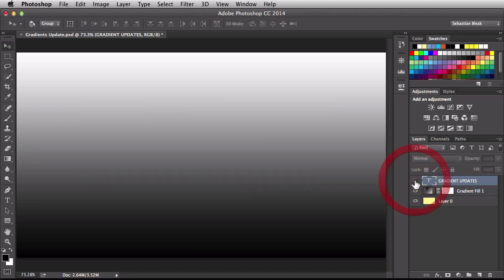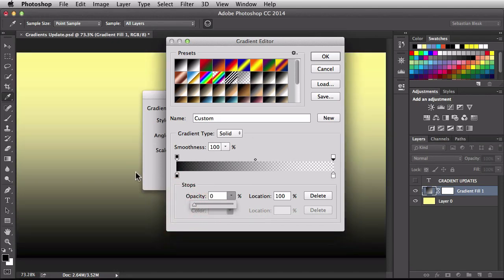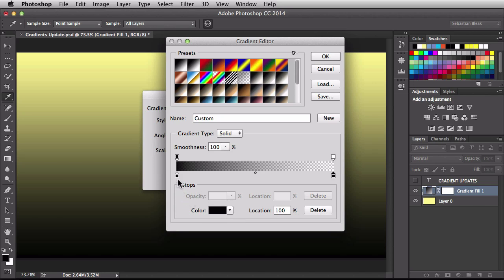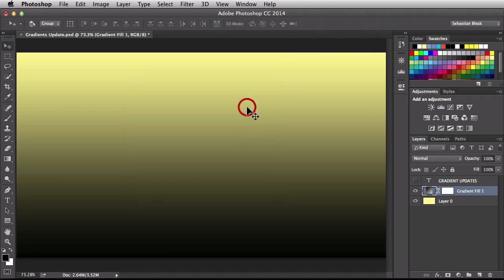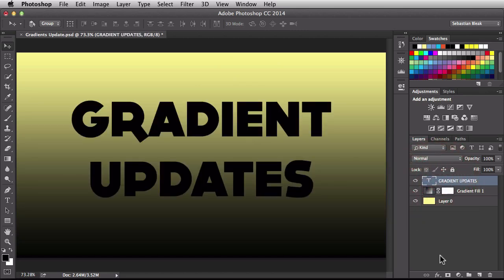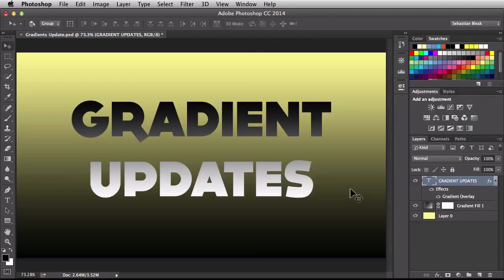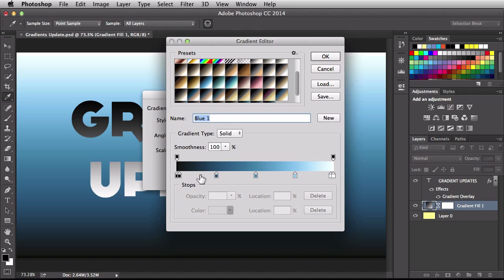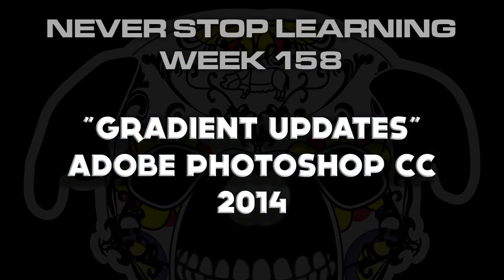Adobe Photoshop CC 2014 "Gradient Updates" NSL WEEK 158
In Adobe Photoshop CC 2014 we got 3 updates for how we work with gradients. At first, they seem like small updates but they will really help remove some clicks from your previous workflow.
1. You can create a gradient with a single color stop.
2. You can reset the position of your gradient with a single click now that they have added the Reset Alignment
3. Creating a color stop with a color from your gradient strip.